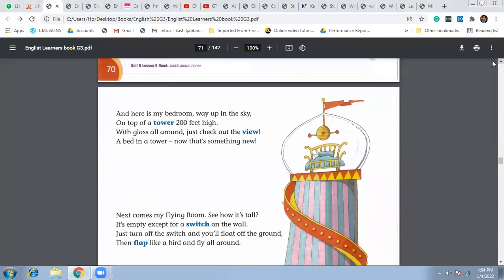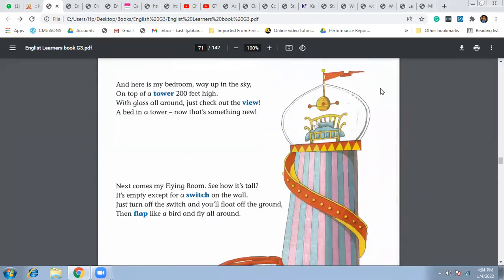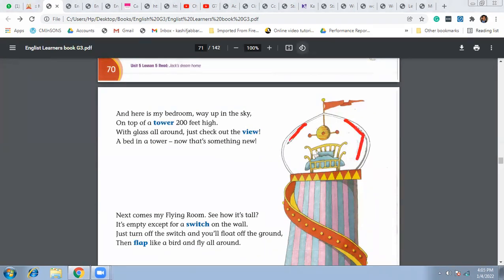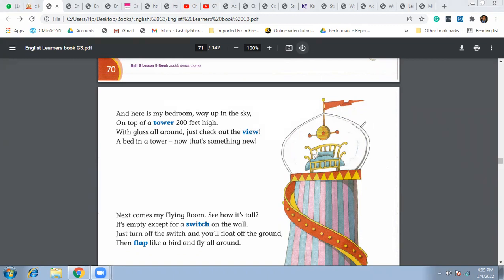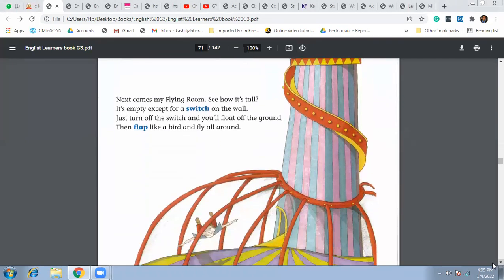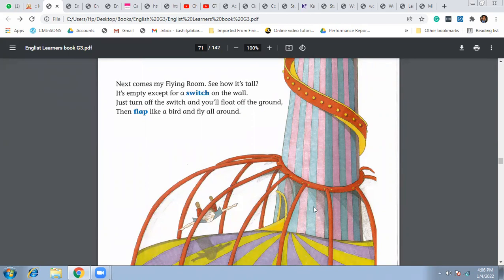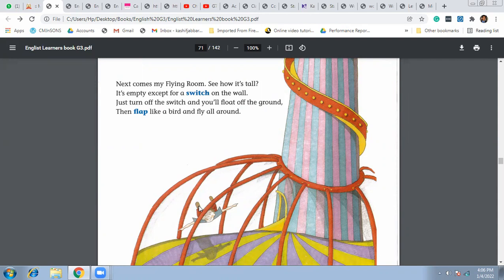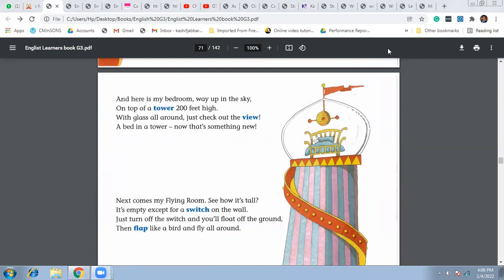G3 - English - Unit 5 - Lesson 5 - If I built a house